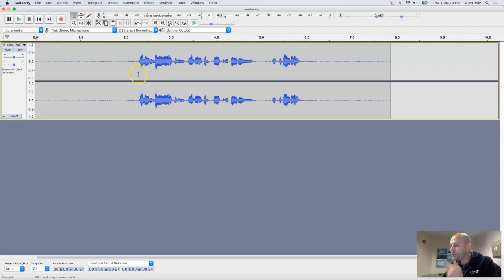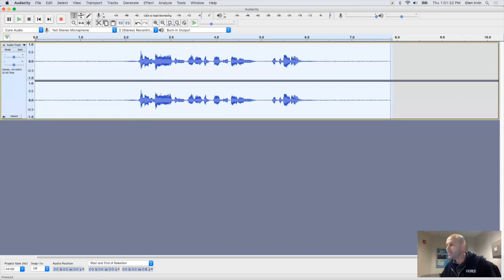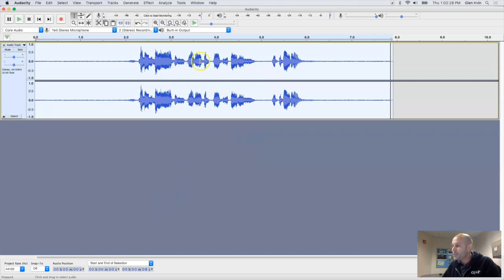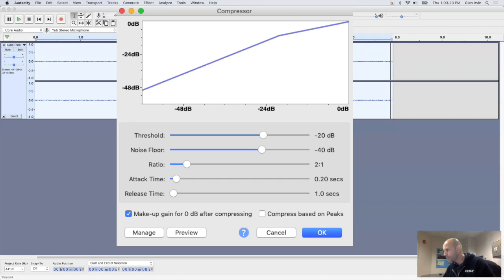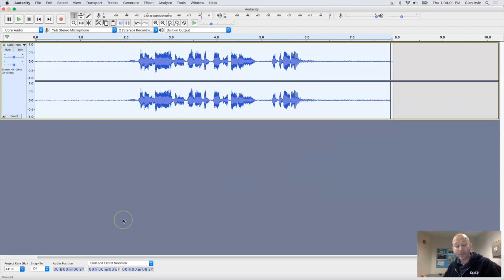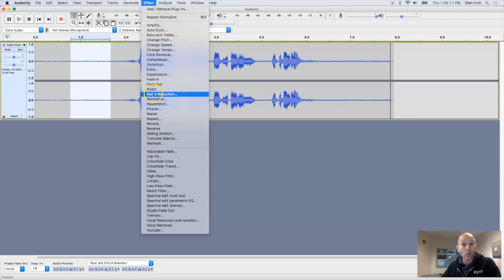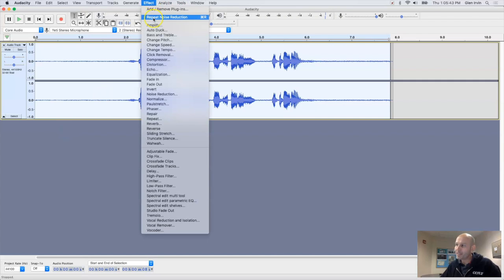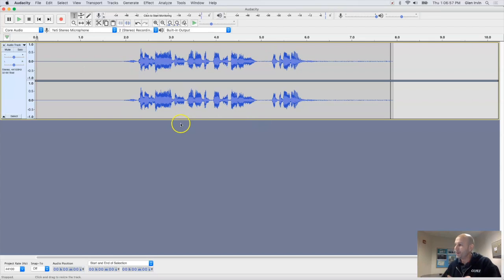Audacity Tutorial #2 | Make your Audio Sound Great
This video is an Audacity Tutorial  about making your Audio Sound Great!